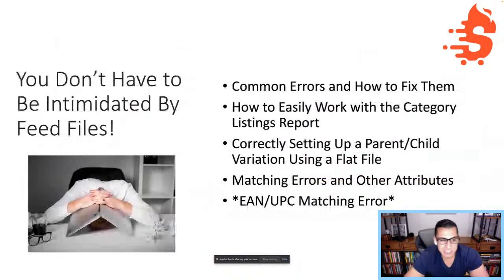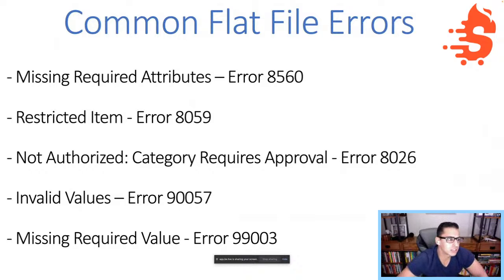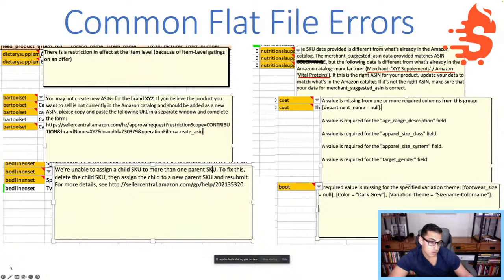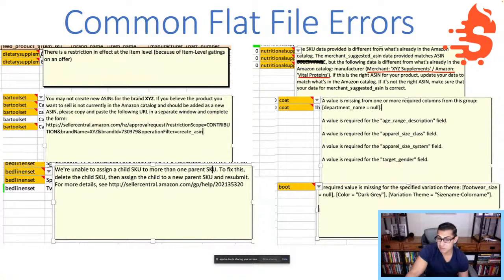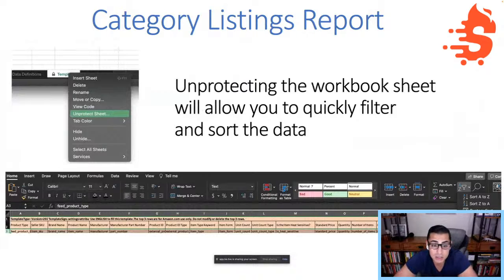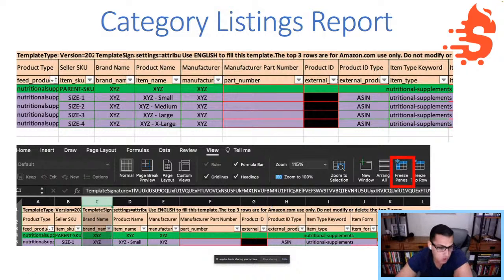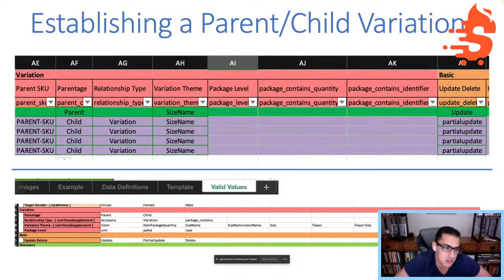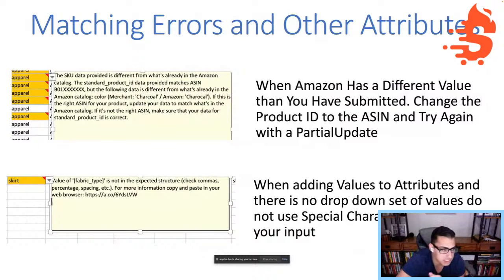AMAZON FLAT FILES: 5 Things You Need to Know!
For Amazon sellers, having an accurate and up-to-date listing is essential for success, but updating your listing can be daunting especially when you keep encountering errors when uploading the flat file.

On today’s episode, Jules Denora of Rapid Ecom Solutions will walk us through the 5 things we all need to know when working with Amazon flat files.